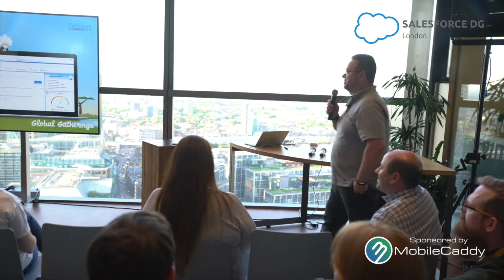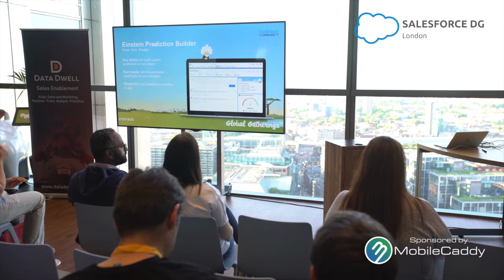TrailheaDX Global Gathering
Keir Bowden gives us a quick run-through of some of the key parts of TrailheaDX

Recorded at the London Salesforce Developer Group, May 2018